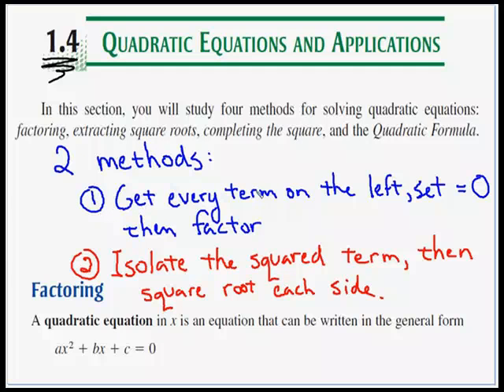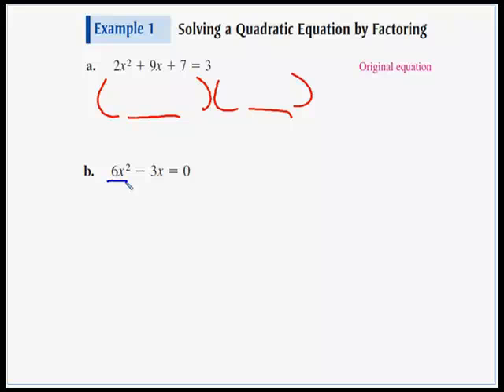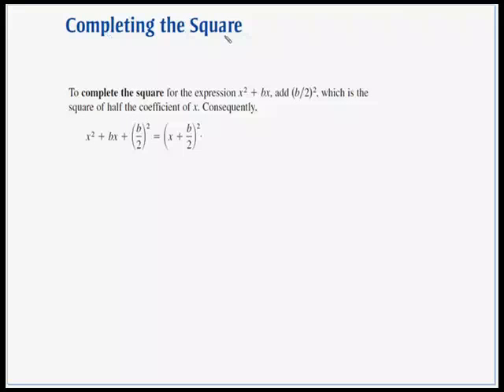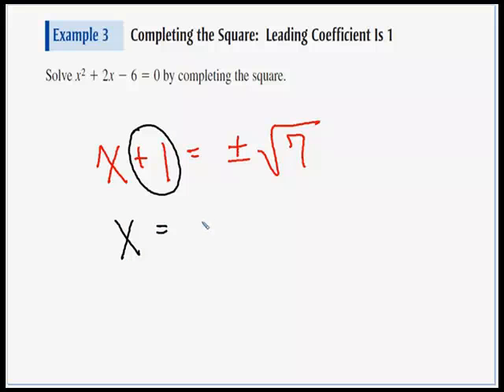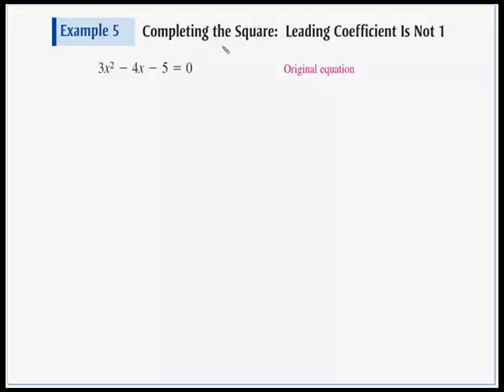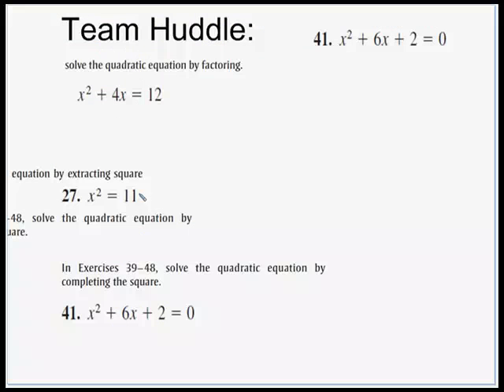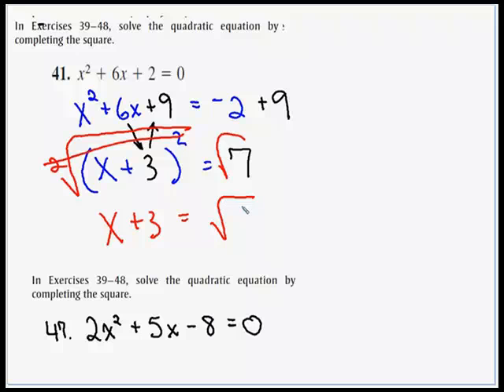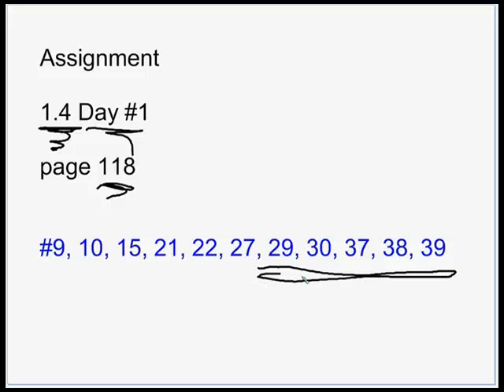1-4 Quadratic Equations day 1